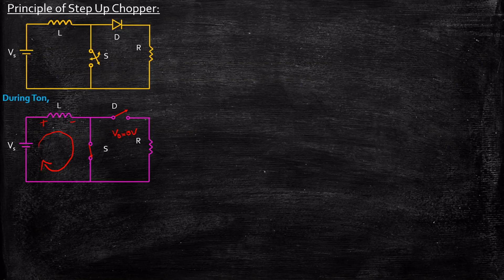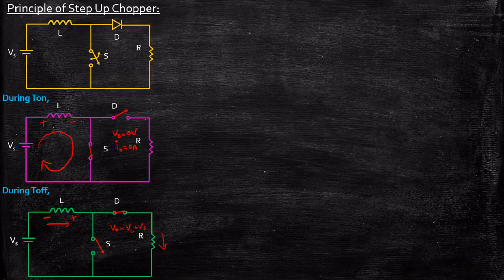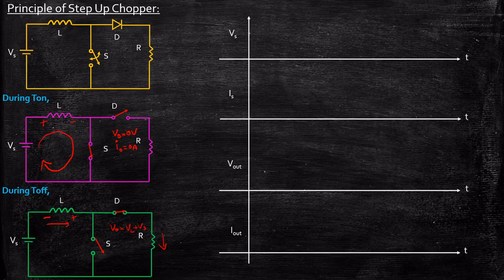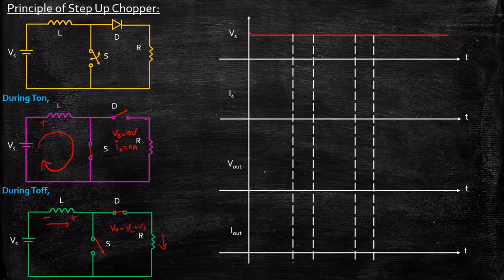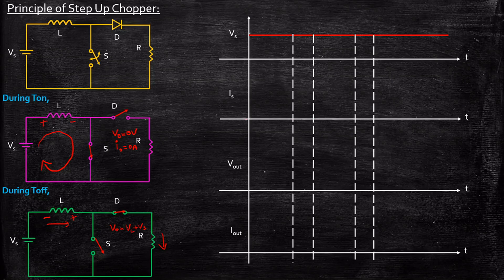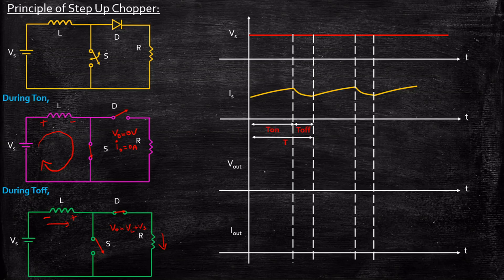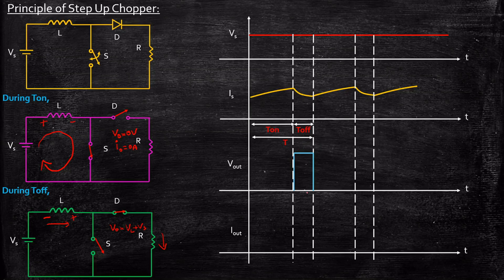Principle of Step Up Chopper | Power Electronics | Lecture 68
This video provides a detailed explanation about Principle of Step Up Chopper.